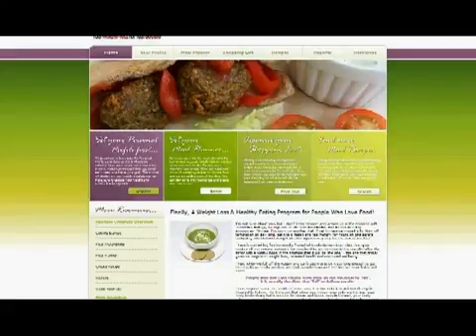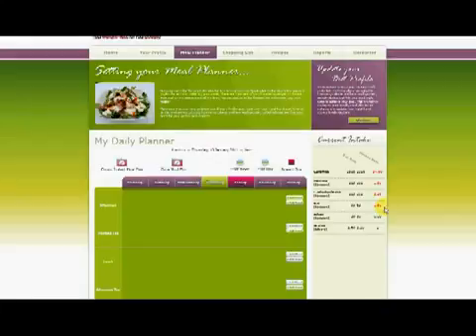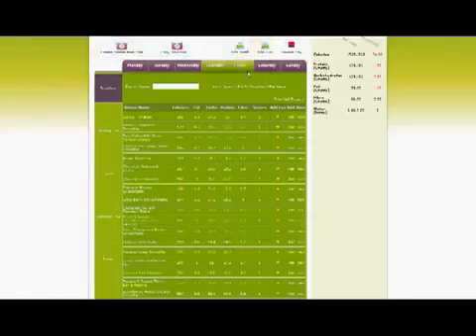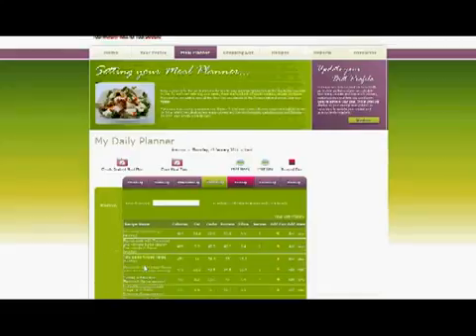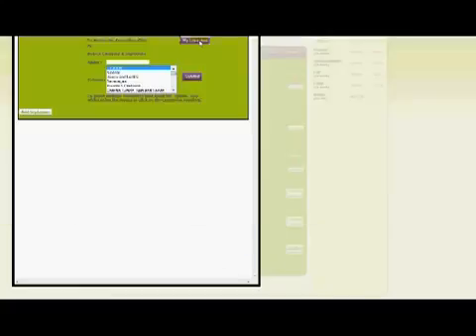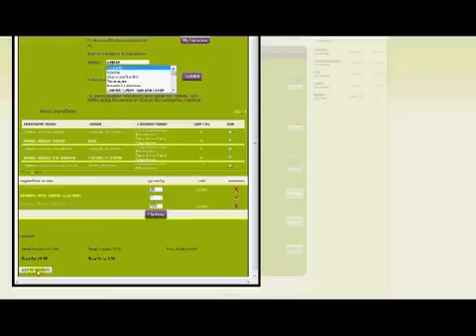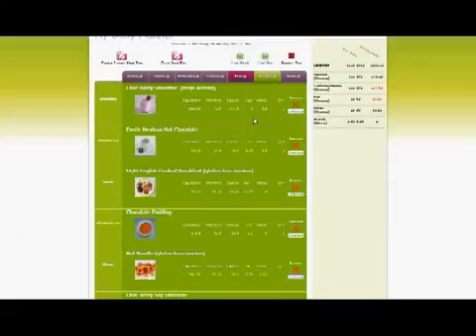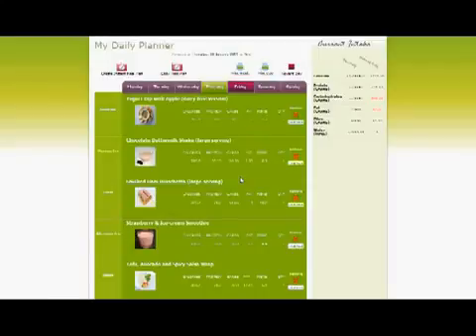Nutrition Complete How to Prepare Your Meal Planner